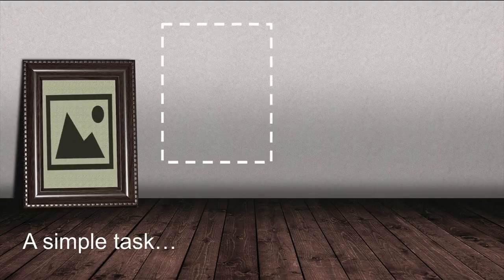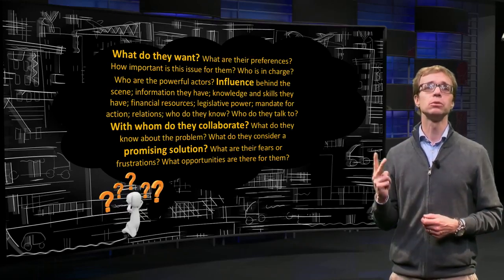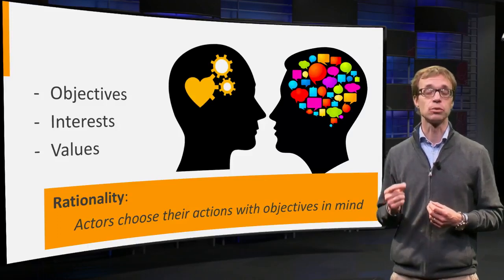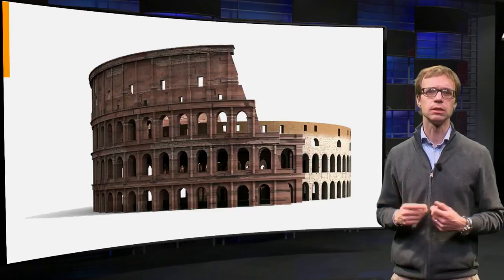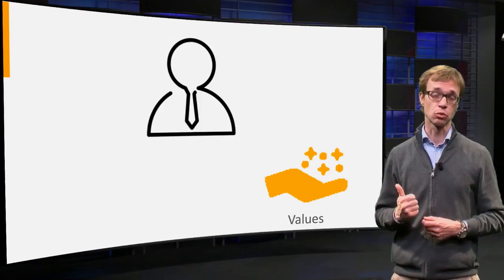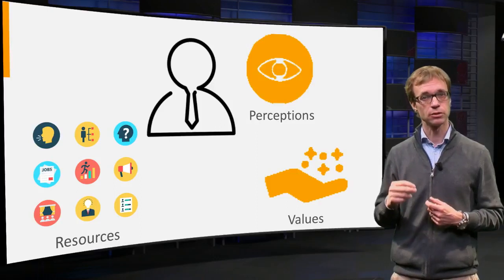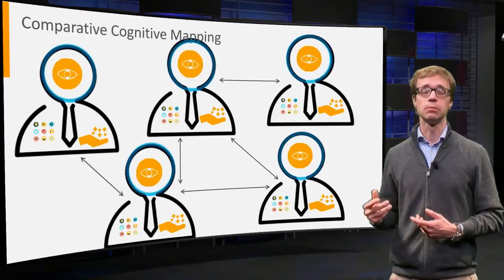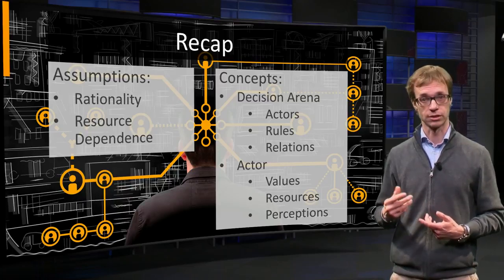Actor and Strategy Models (Course Sample) – Multi-stakeholder Strategies Online Course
In this online course you will learn how to use advanced analytical tools and dedicated software to better understand your complex multi-stakeholder environments. We will equip you with a toolkit to enable informed decisions and smarter actions in dealing with others.

This video is part of our online course Multi-stakeholder Strategies: Analysis for Winning Coalitions. For more information or to enroll go